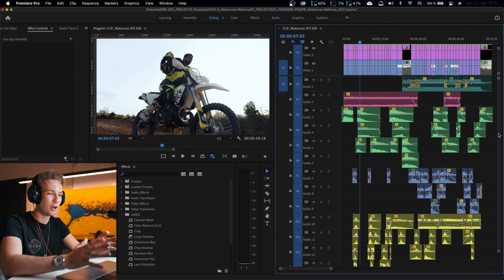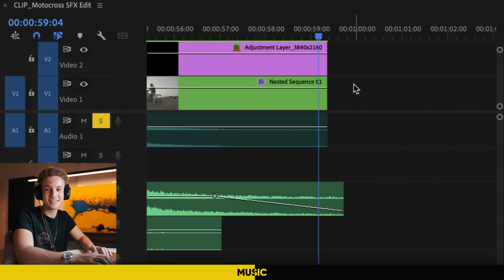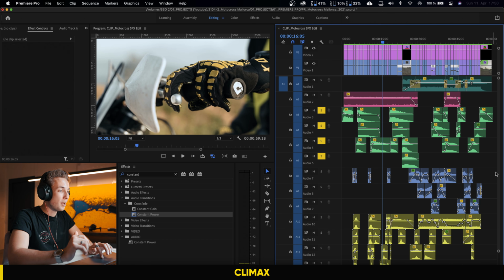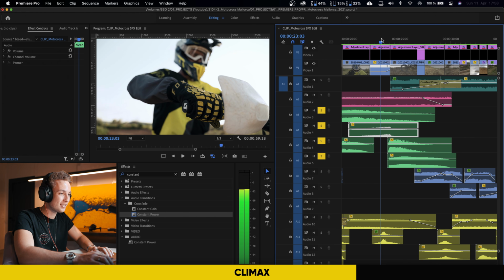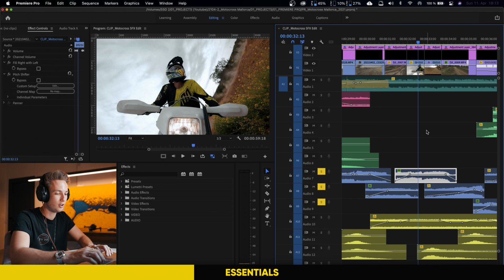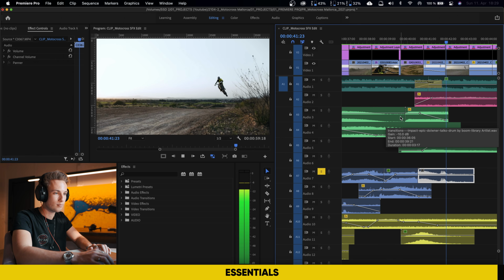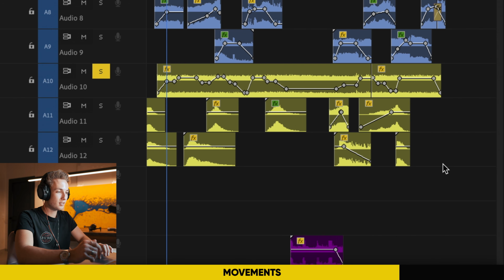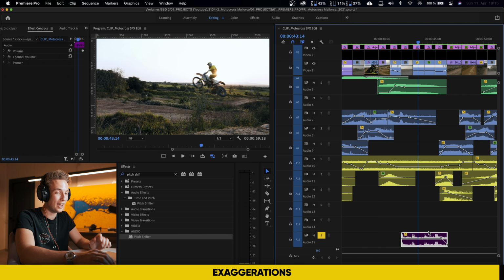SOUND DESIGN For FILMMAKING! | Breakdown Of Epic Motocross Commercial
About a week ago I had the chance to film a professional motocross driver and decided to create an epic 1 minute video with 200FPS slow motion, 360 onboard perspectives and dope FPV drone shots. As my friends over at Artlist are currently running their SFX Challenge, I focused a lot on the sound design in order to show you my workflow and break down how you can improve the audio side of your own videos!

OVERVIEW
0:00 Importance Of Sound Design
1:51 Artlist SFX Challenge
4:21 Only SFX & Timeline
5:34 My Sound Structure
6:37 Music
10:11 Atmosphere
11:25 Climax
14:41 Essentials
19:07 Movements
22:38 Exaggerations
24:32 Outro